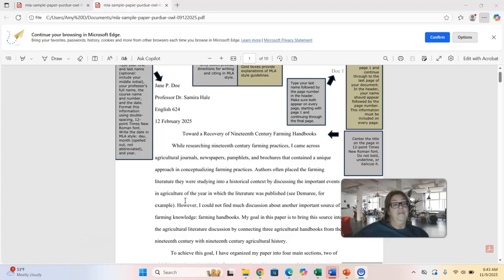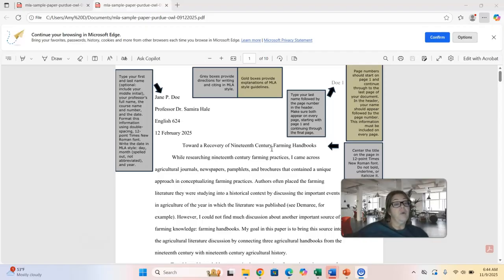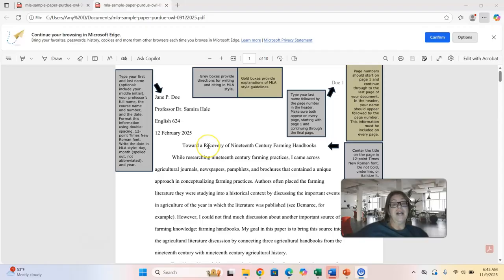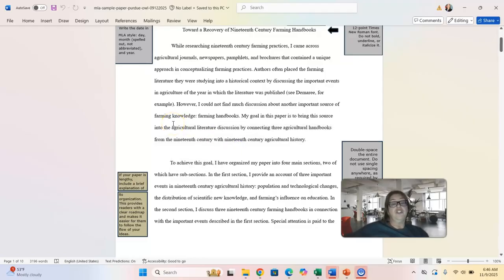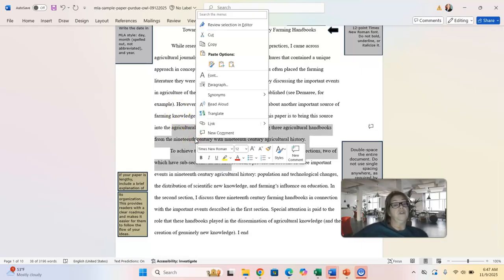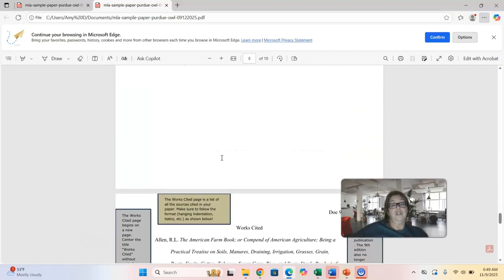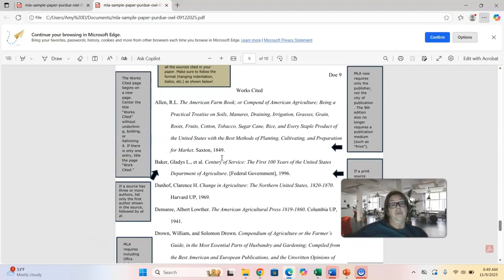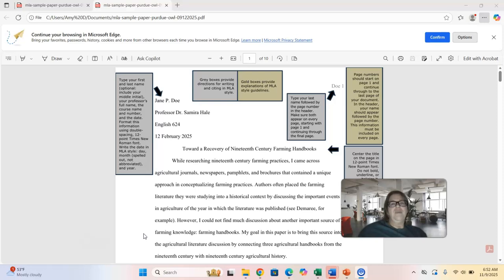MLA Papers and AI Use